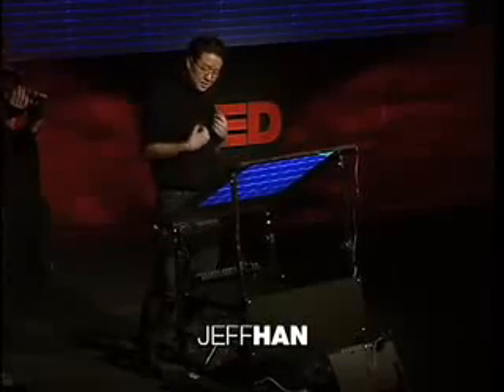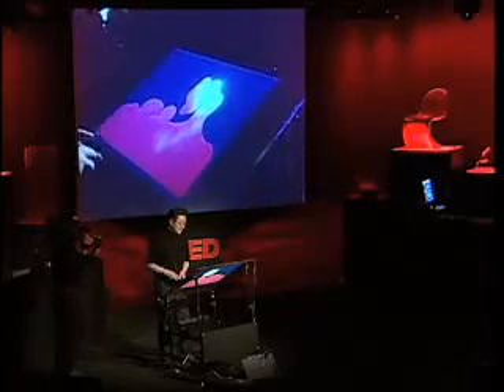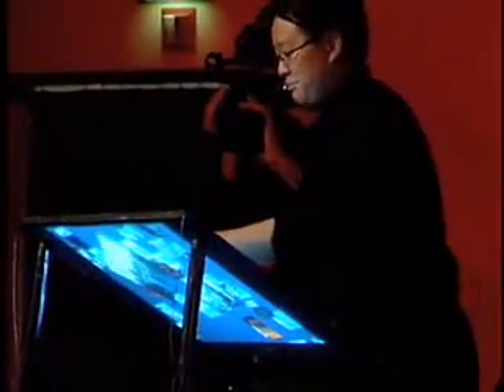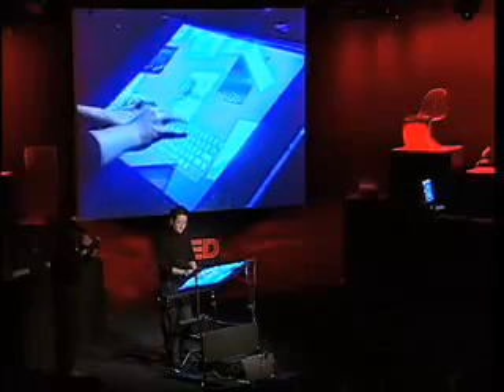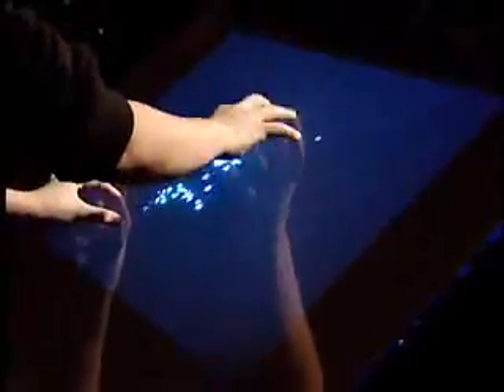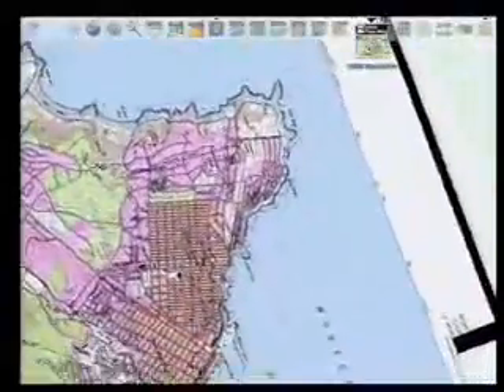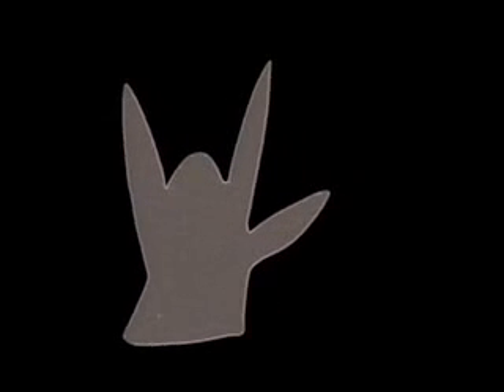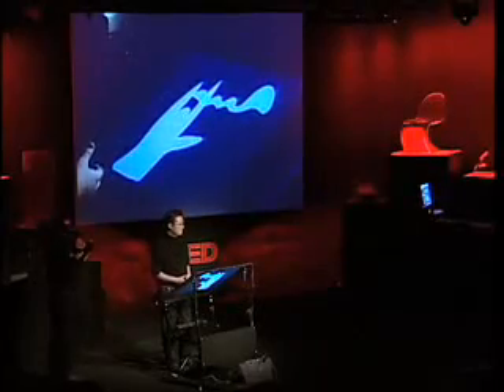Jeff Han on TED talks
interface-free, touch-driven computer screen, which can be manipulated intuitively with the fingertips, and responds to varying levels of pressure.